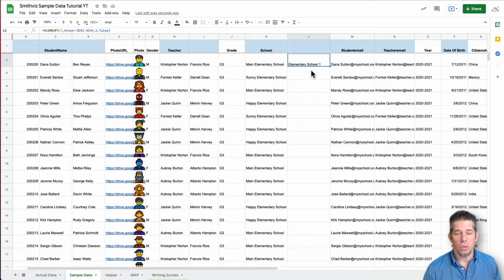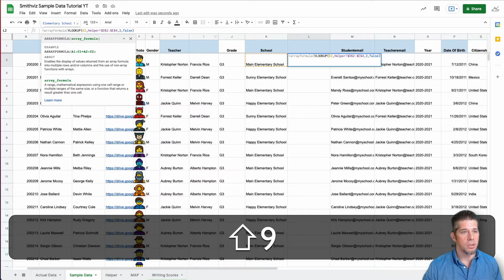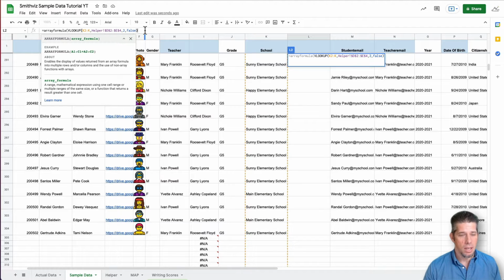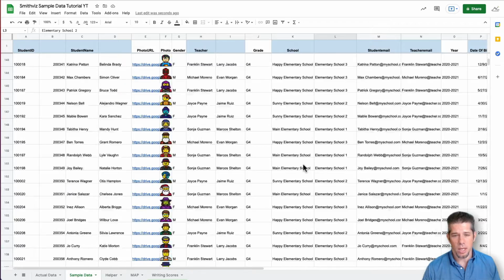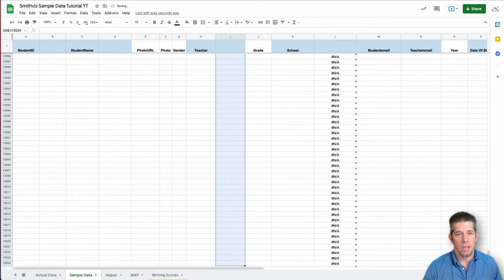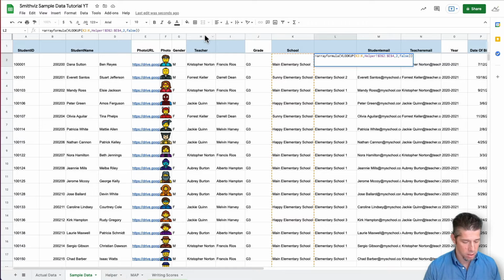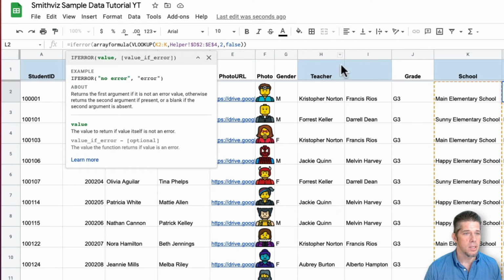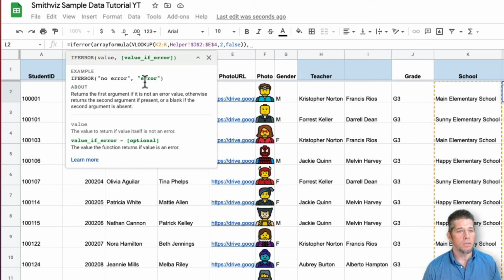Google Sheets Sample Data Fix N/A Errors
The ARRAYFORMULA is great, especially paired up with a VLOOKUP. It sucks when you get those N/A errors though. Not to worry, it is an easy fix.